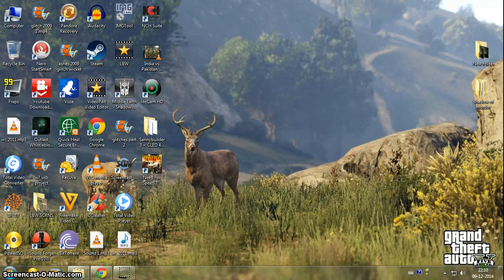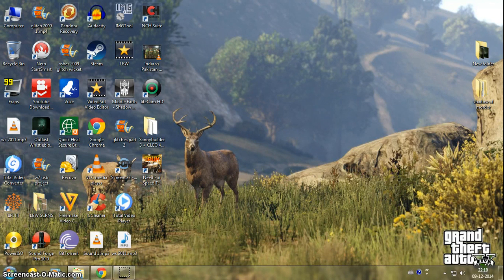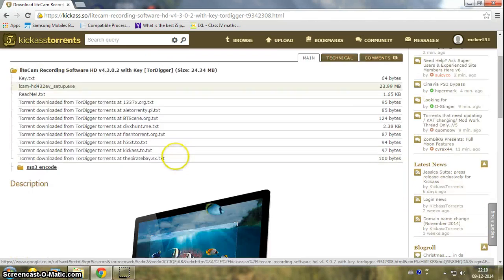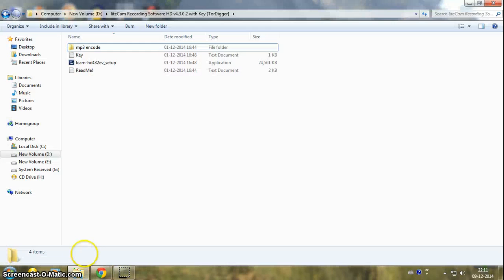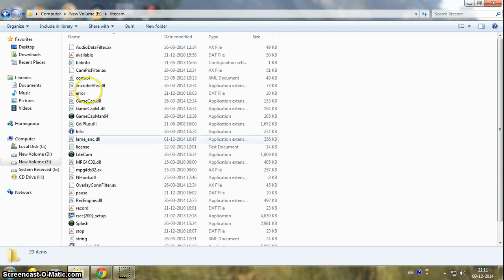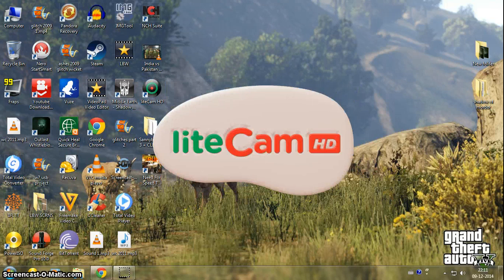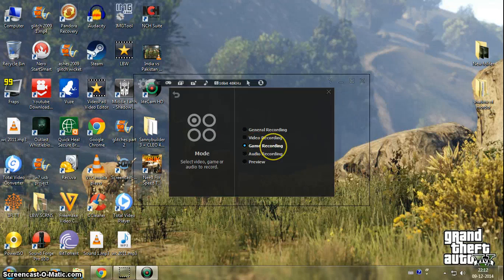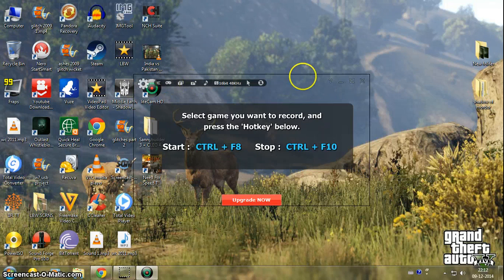HOW TO: Record computer screen and GAMES in HD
Hey wassup all?! So this is a tutorial on how to record your pc screen and video gameplay footage in HD. A capture card is not required always to record gameplays. Litecam HD is a software that allows you to record your screen, video games, commentary instruction with mic etc etc. This is a really cool software. You can also record games using FRAPS. But the problem using FRAPS is that the file size is too large. That can cause a problem for people with low size on Hard Disks. So litecam HD is the solution to this problem.!